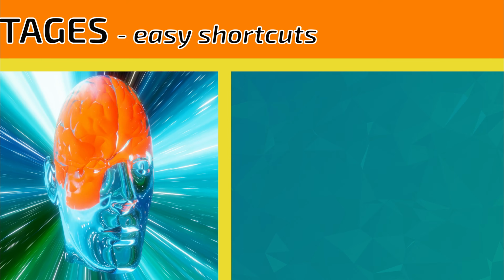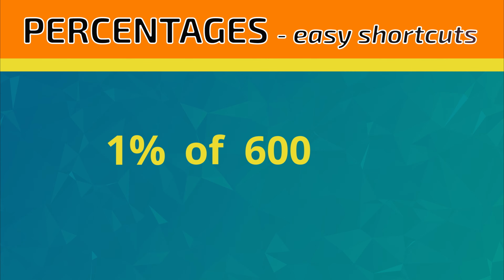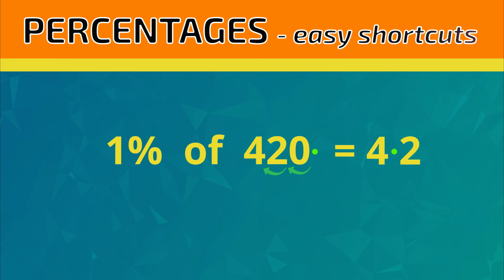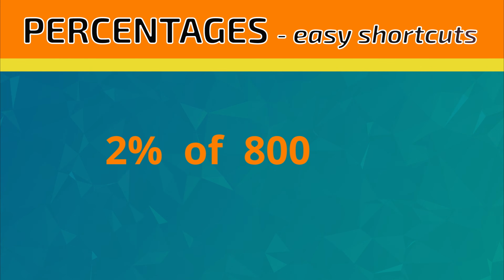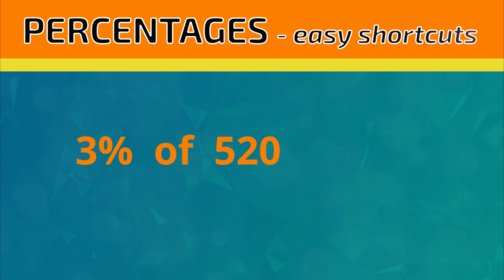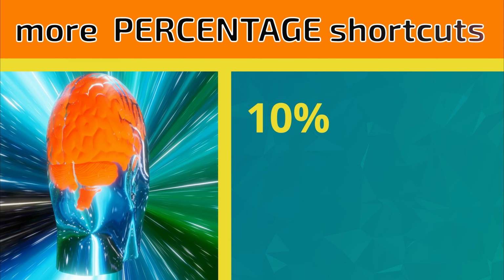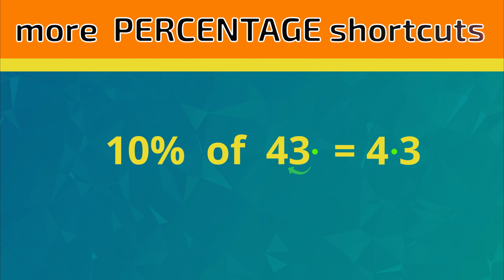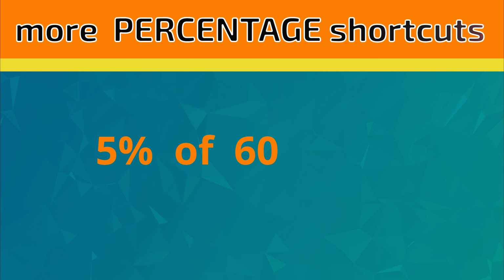Calculating Percentages? (with Easy Shortcuts)